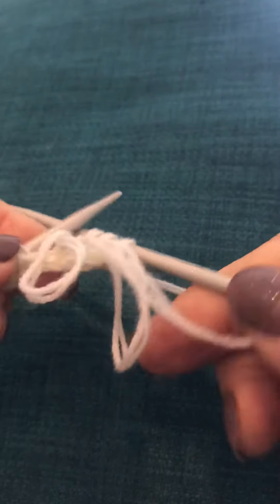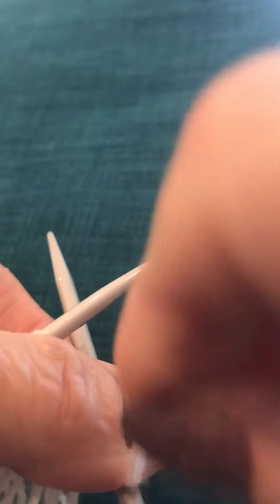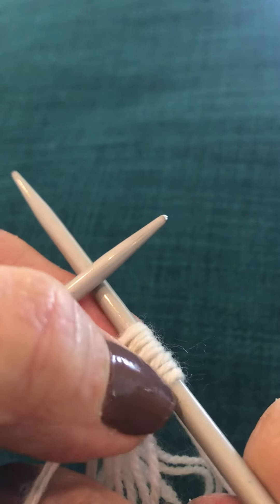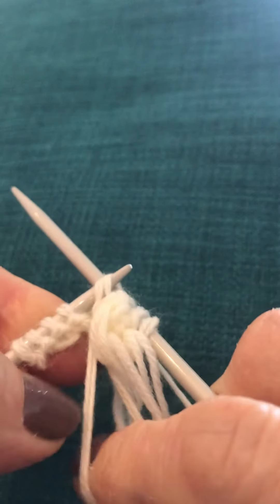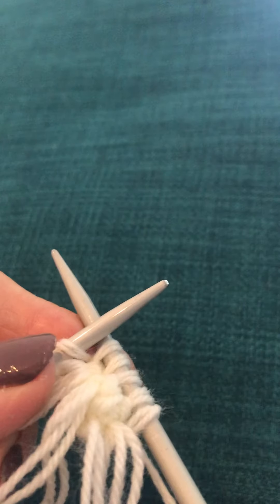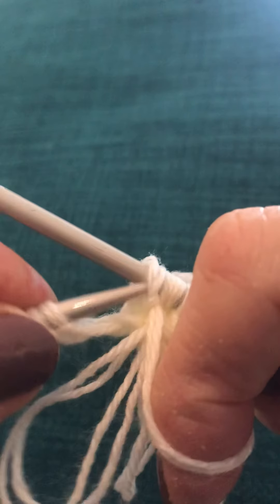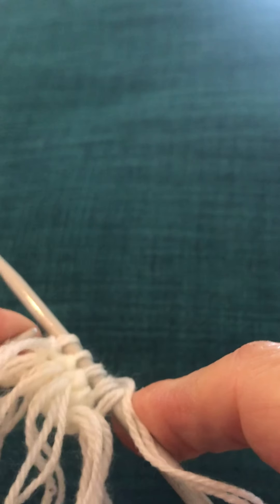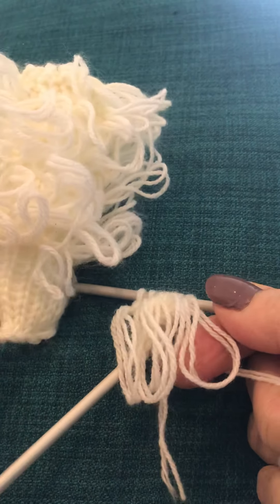The loop stitch part 2